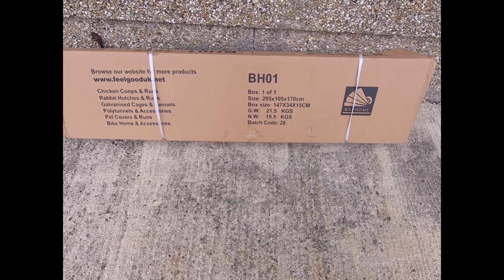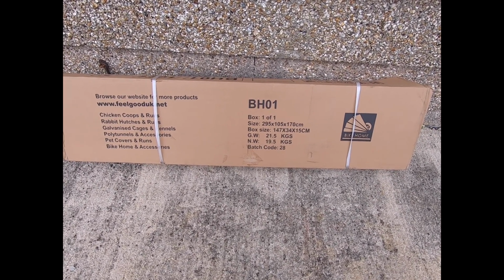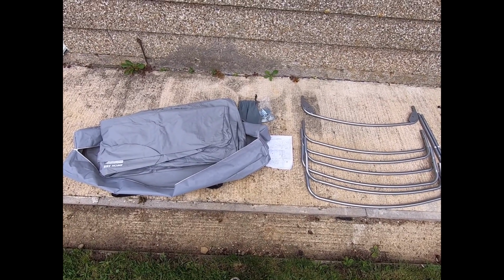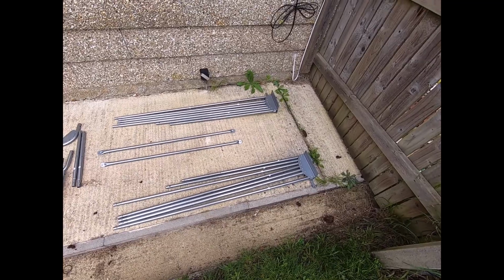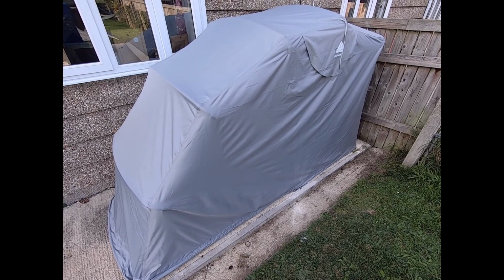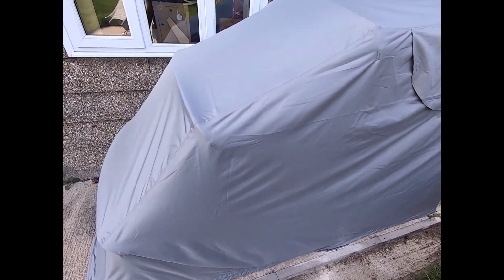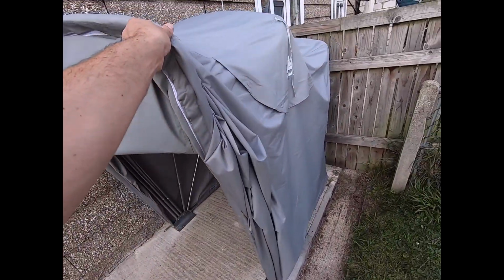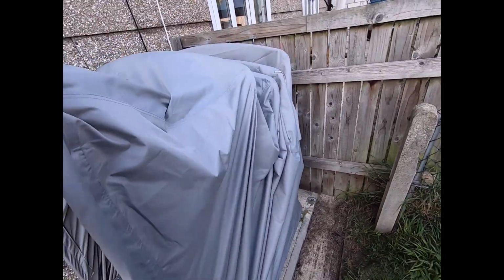Bike Home Motorbike Storage feelgooduk net Unboxing & Review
Hi Betas!  In this video I show you what's included and my thoughts on the Bike Home motorcycle storage solution by feelgooduk.net   If you'd like to see me assembling the product itself please check out my other video in this playlist!